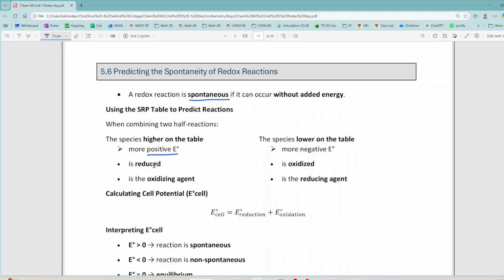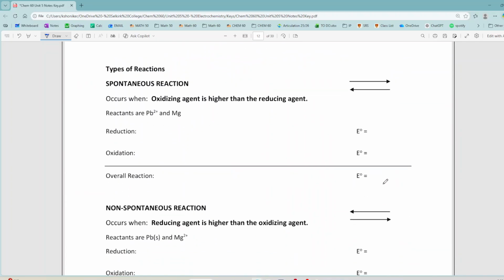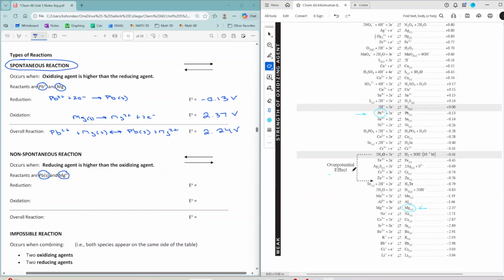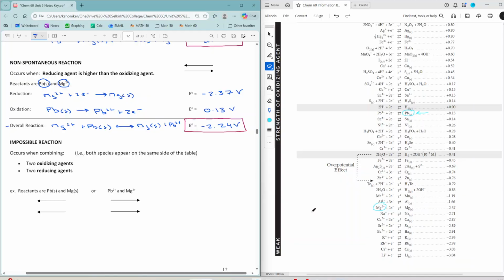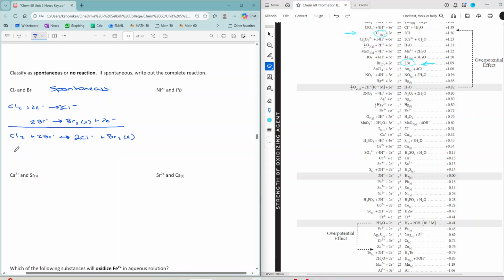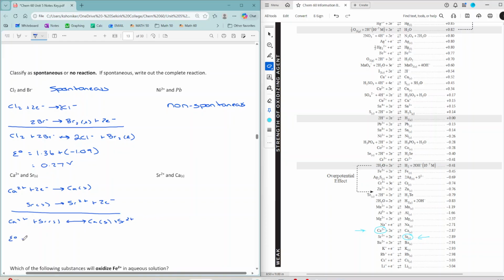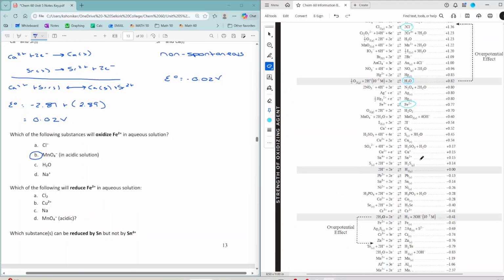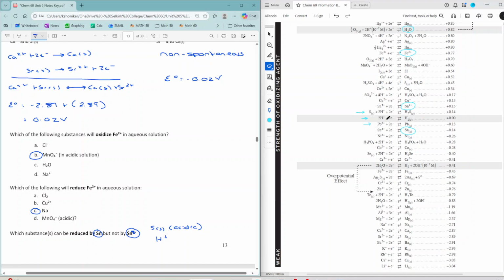5.6 Predicting the Spontaneity of Redox Reactions